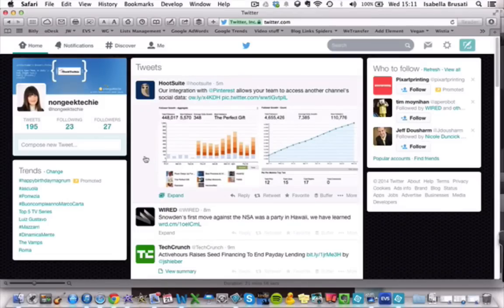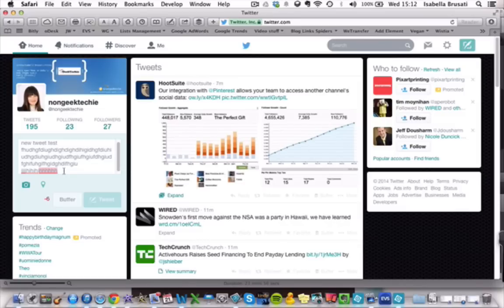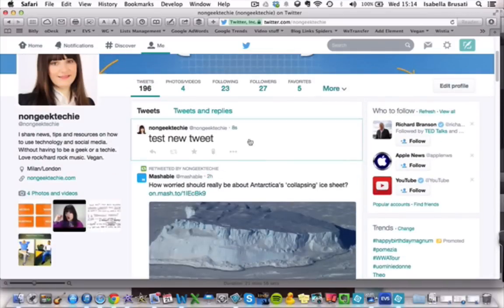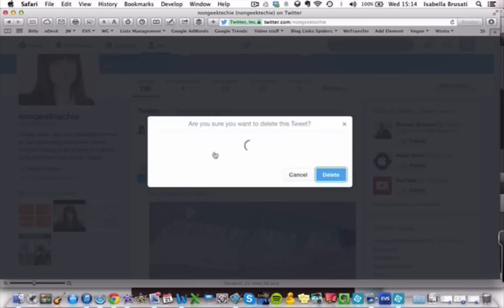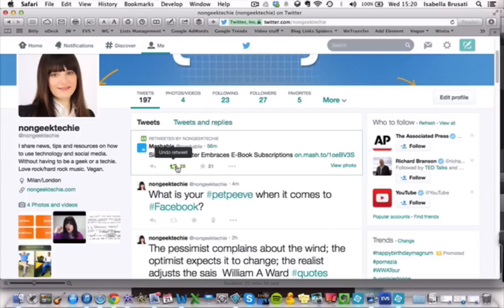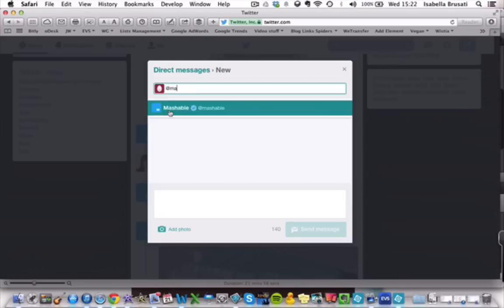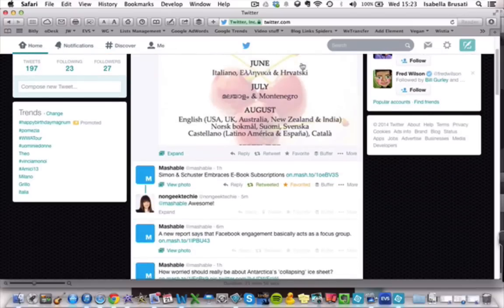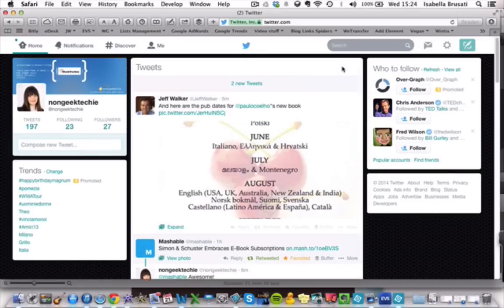Twitter tutorial - the basics (how to tweet, RT, favour and much more)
How to tweet? In this video I show you the basics that you need to know to join (and enjoy) the conversation on Twitter.
to get your free copy of the Twitter cheat sheet.

The video is a step by step guide on how to:
- create a tweet
- reply
- retweet
- favoring
- direct message
- muting tweets
- block and report abuse

No waffle or gimmicks. I cut to the chase and provide clear examples.

Isabella Brusati
Founder of NonGeekTechie